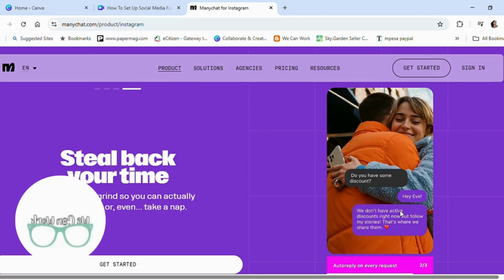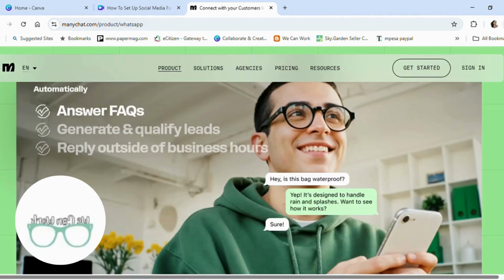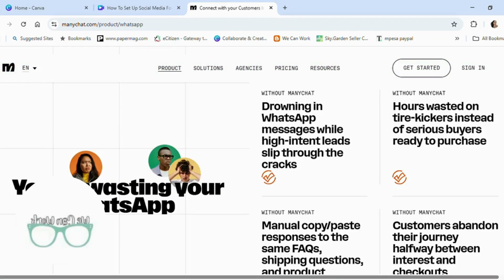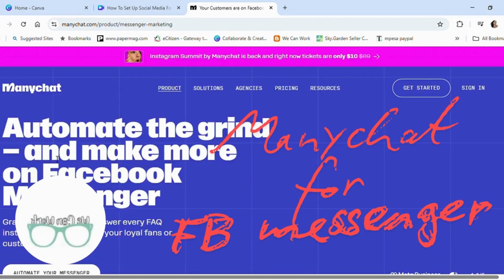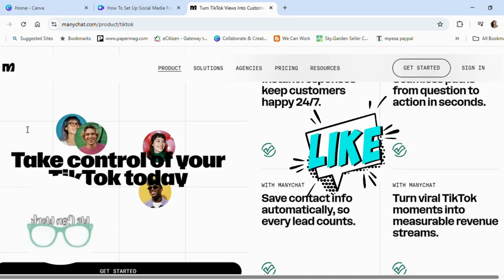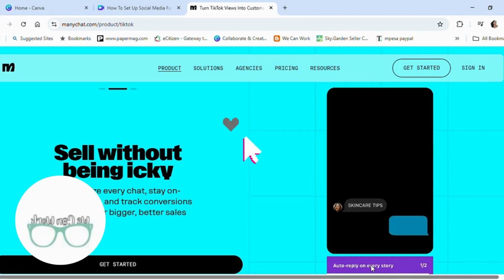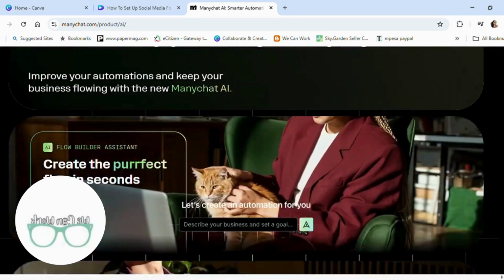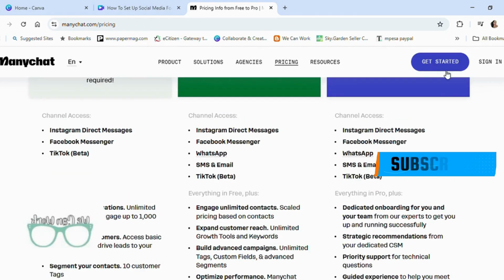How to automate your brands social media using ManyChat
TIME STAMPS
0:00 Intro
0:40 Why your brand needs to be on social media
1:10 Elements for a brand's social media
1:30 Content for the brand's social media account
1:50 Editing tone for your social media content
2:20 Connecting with your audience
2:45 When to include automation
3:10 Social media manager or ManyChat
3:40 ManyChat for Instagram
4:30 How to use ManyChat for Instagram
5:40 ManyChat for WhatsApp
6:50 How to automate WhatsApp with ManyChat
7:30 ManyChat for WhatsApp Messenger
7:50 How to automate FB Messenger
8:10 ManyChat for TikTok
9:00 How to automate TikTok with ManyChat
9:30 ManyChat AI features
9:50 Improving automation flows with ManyChat AI
10:00 Intent recognition with ManyChat AI
10:20 AI for brand communication
10:40 ManyChat pricing
11:50 In Conclusion
12:10 My affiliate link
12:40 Full blog article
13:10 Watch next recommendation
I explore making money online through remote work, work-from-home platforms, and freelancer resources.